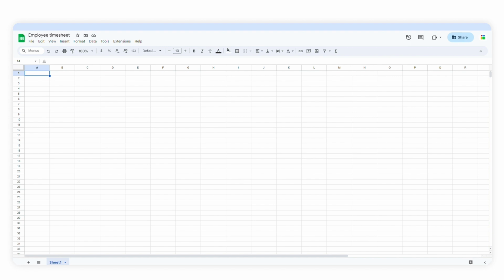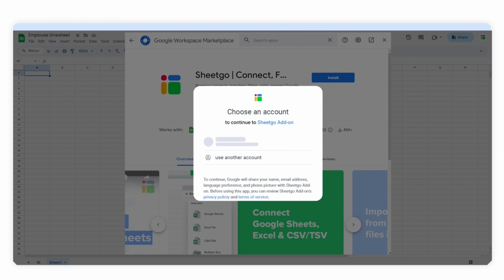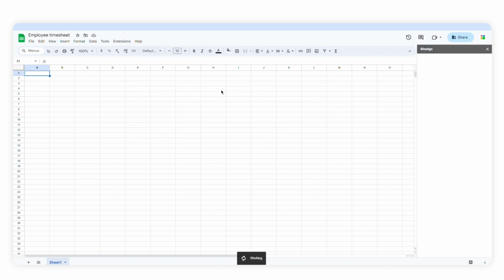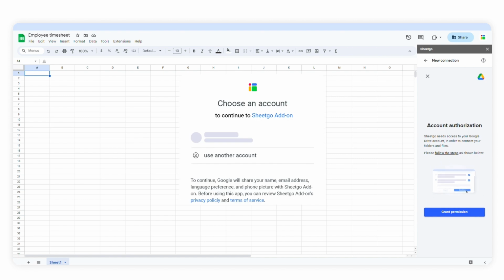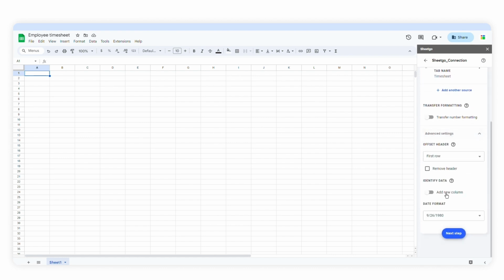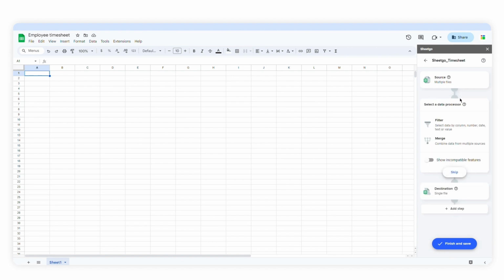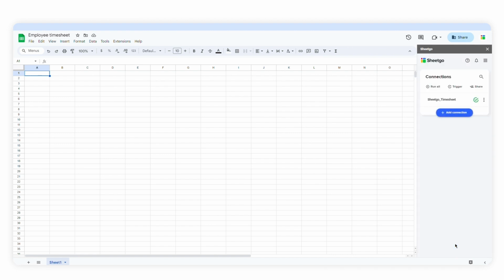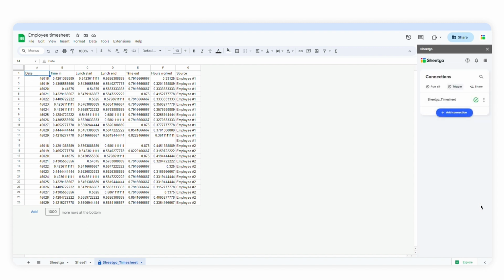How to merge multiple Google Sheets into a single (Master) file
Struggling to consolidate multiple Google Sheets into one clean master file? Install the Sheetgo add-on today and start automating your data workflows

This video guide shows you exactly how to use the Sheetgo merge data processor to automatically combine data from various source spreadsheets into a single, unified destination file. Automate this process to ensure your reporting and analysis are always based on the latest, error-free consolidated data.

Video breakdown:
0:00 - 0:46: Intro to the merge data processor
0:46 - 1:26: Sign up for Sheetgo
1:27 - 2:10: Import data from multiple files
2:11 - 2:26: Add the merge data processor
2:27 - 2:41: Finish and save your connection
2:42 - 2:57: Schedule automatic updates
2:58 - 3:29: Links and tips

**Additional Resources:**